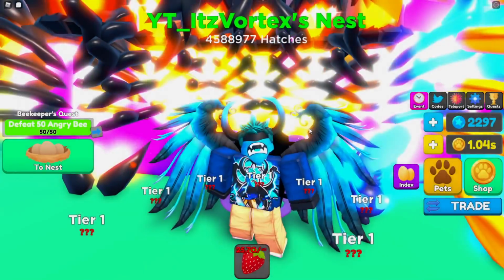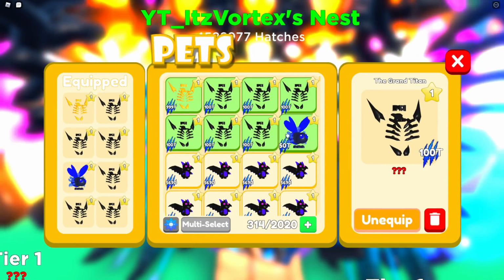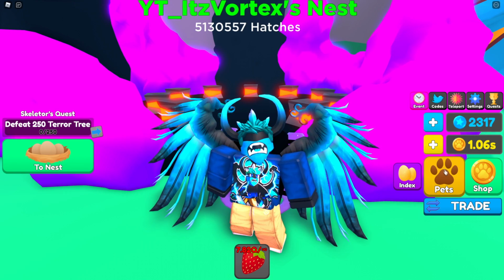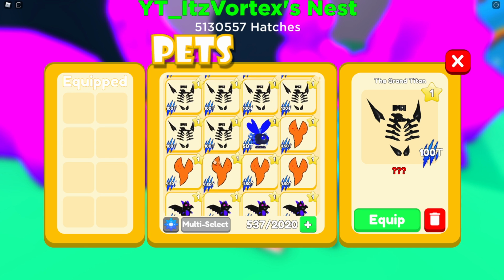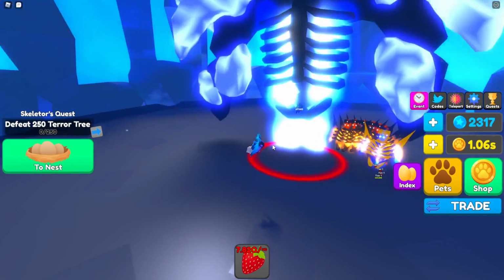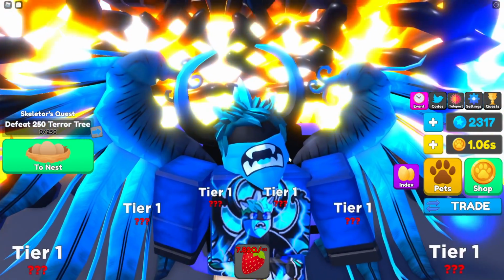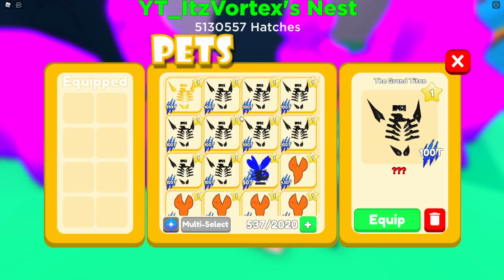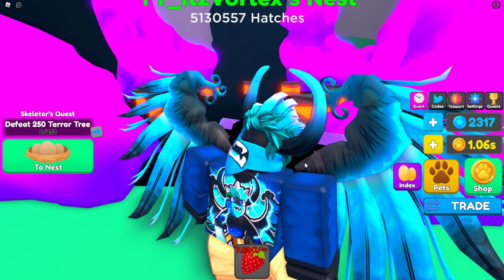*NEW* PET SWARM SIMULATOR OPENING 500K EGGS! INSANE HATCHES! AND MUCH MORE!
Yo What Is Up Guys Itz Vortex Here And Welcome Back! In This Video We Open 500k Tower Eggs! We Hatched Some Insane Pets Make Sure To Watch The Whole Video :O

🥚 FIGHT ENEMIES to unlock eggs!
🌳 PLANT EGGS in your nest!
🍎 COLLECT FOOD to feed your eggs!
🐣 HATCH EGGS to get awesome and stronger pets!
💎 EXPLORE THE MAP for stronger enemies and better eggs!